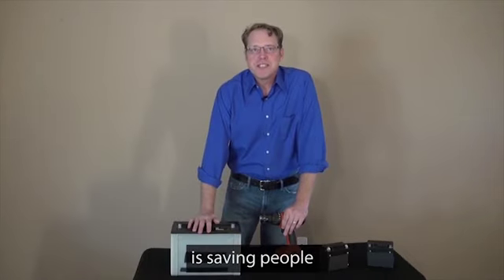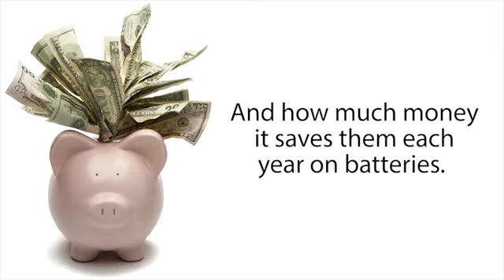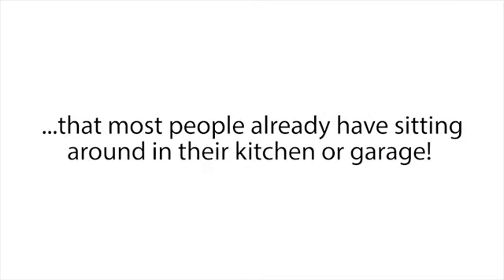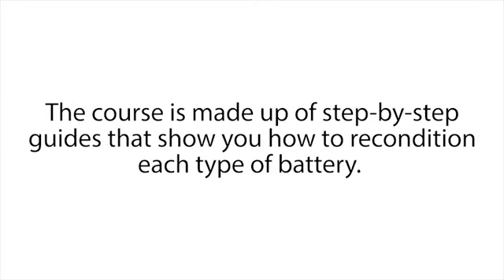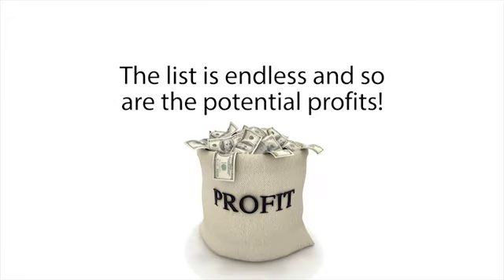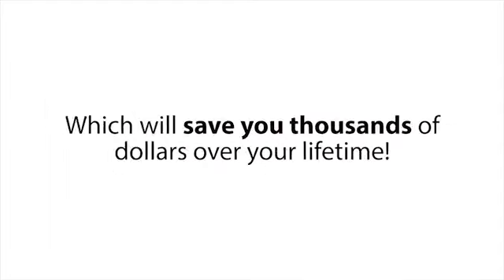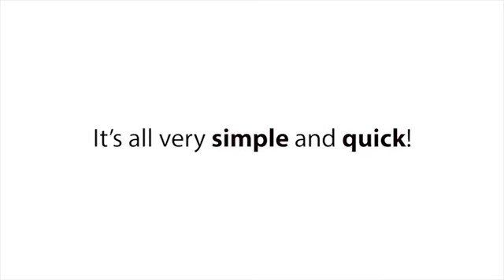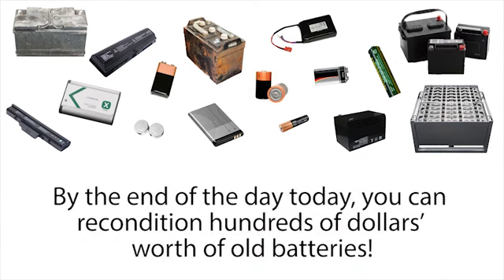How To Recondition A Lead Acid Battery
There is no getting away from the fact that rechargeable batteries have a finite lifespan. Over time their performance will decrease, until ultimately they no longer hold enough charge to be useful. The sealed lead-acid battery is one type of these rechargeable power sources, also known as the valve regulated lead-acid (VRLA). It is the one we will concentrate on here.

Normal lead-acid batteries produce hydrogen gas when charged. The sealed version has a valve to allow this gas to escape. To reduce loss of fluid or potential damage from too much gas being produced, sealed batteries are designed never to get fully charged.

Due to this they can be prone to sulfation, this is a build up of sulfur which ultimately means they can no longer hold a sufficient charge.
There are methods you can employ to make sure yours achieves its maximum operational life. Plus if you learn how to recondition a sealed lead-acid battery you can extend this life considerably.

1. Always store fully charged.
If your cell is not going to be used for a period of time it will eventually lose its charge due to its natural charge depletion. If you allow it to become fully discharged it will greatly shorten its life, because the build up of sulfur will be accelerated.
For this reason if you are storing a lead-acid battery, every so often, usually at 6 month periods, you should apply a topping charge to keep it from going flat and being damaged.

2. Avoid repeated deep discharges.
A deep discharge is when the unit is run almost to it's flat, or depleted state. It is much better for it to be charged from a semi used state each time, rather than a repeated full charge. This puts less stress on the cells, and reduces the rate at which the plate killing sulfur deposits form. So you should charge them little and often. If under normal usage this proves to be impossible, then you should consider using a larger battery.

3. Prevent sulfation.
Paying attention to how you charge your unit can go a long way to minimizing sulfation. Using a good quality battery charger should help to achieve this. Many modern chargers have software that helps maintain optimum charge, prevent over charging, and the associated problems these situations brings.

4. Recondition by removing sulfur build up.
Using a specialized charger that produces a high current pulse will break down the sulfur crystals on the battery plate. This will convert the plates back into the original lead and lead oxide mix, and the electrolyte fluid into sulfuric acid again. This will restore a failing cell back to a usable state. check

Following these usage tips, and learning how to recondition a sealed lead-acid battery, will make your battery give great service over a longer period of time. The longer you use it, the longer it stays out of landfill. This is good for the environment and your bank balance.

If you want to discover more about how to recondition a lead acid battery that you thought were dead, and were going to throw away. Go to the guide